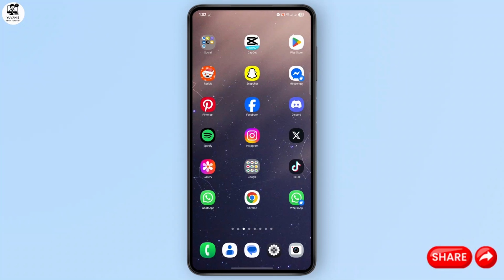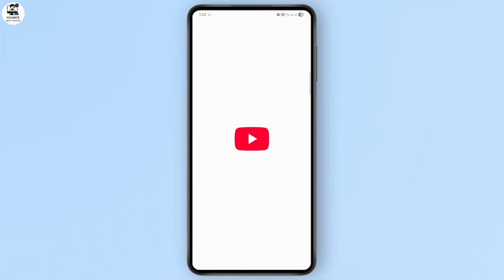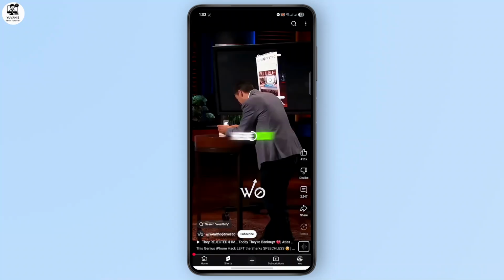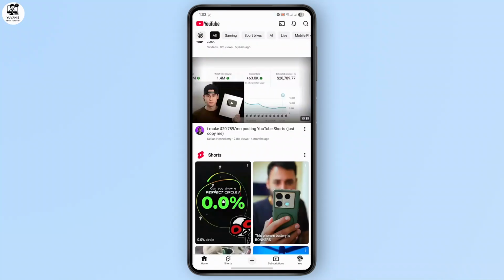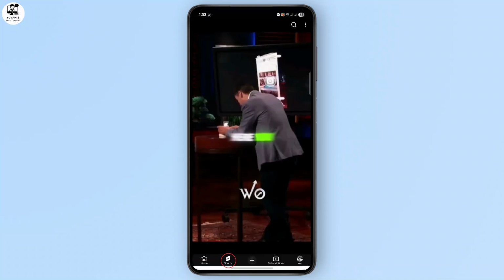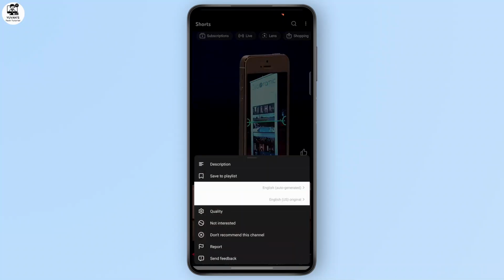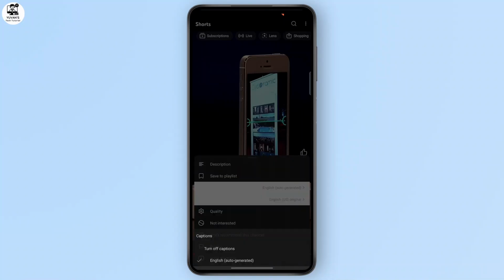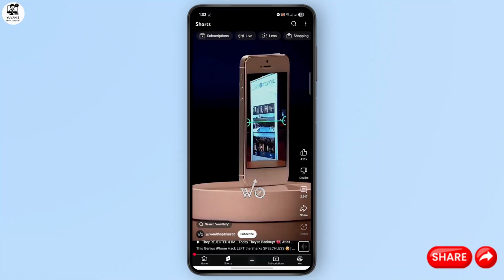How To Enable YouTube Shorts Auto Captions?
Want to enable auto captions on your YouTube Shorts? This video will guide you step by step on how to turn on YouTube Shorts auto captions quickly and easily. Whether you're asking, "How do I enable auto captions on YouTube Shorts?" or need help managing captions for your videos, this tutorial has you covered. Learn how to make your Shorts more accessible and engaging with automatic captions. Watch now to see how you can enable YouTube Shorts auto captions today!

Timestamps:
00:00 How To Enable YouTube Shorts Auto Captions
00:06 How Do I Turn On Auto Captions for YouTube Shorts?